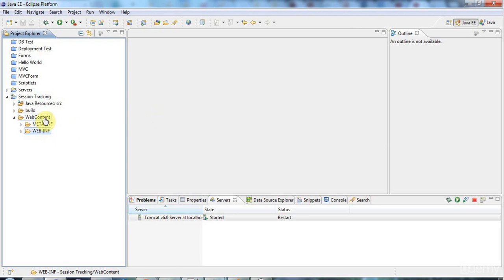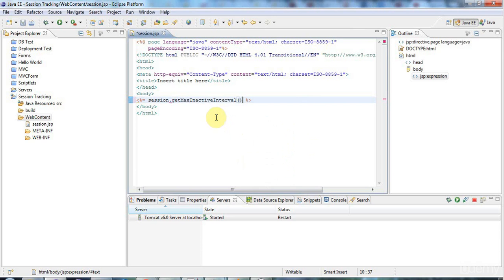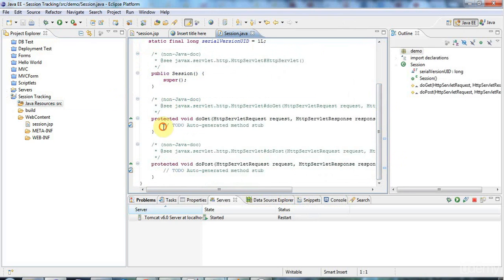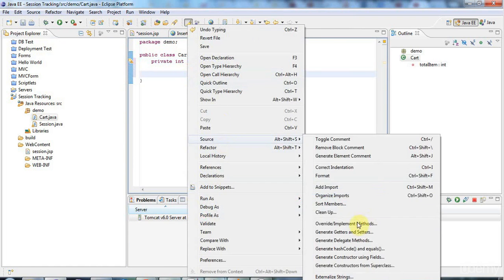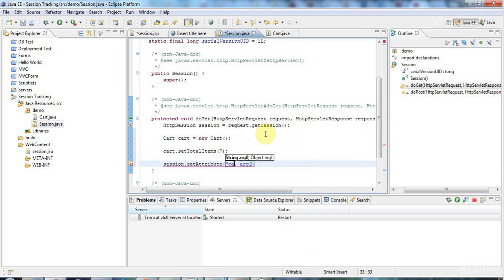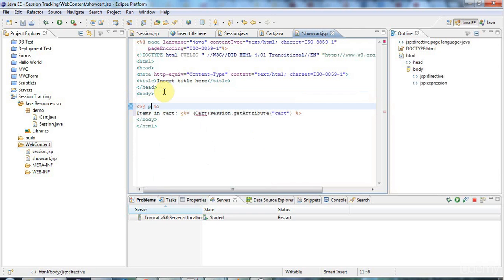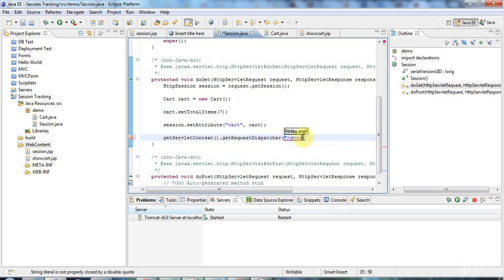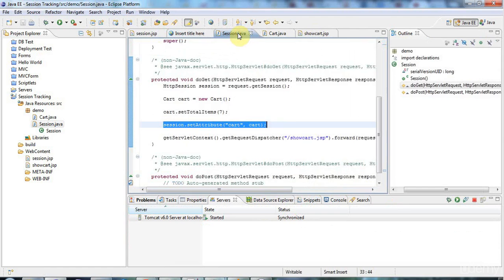001 The Session Object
j2EE,Servlets and JSPs Tutorial - Learn Web Applications With Java07 Some Useful Objects,Spring4,Hibernate4